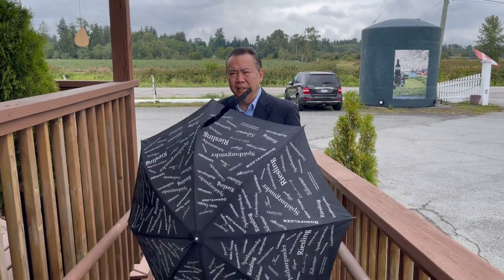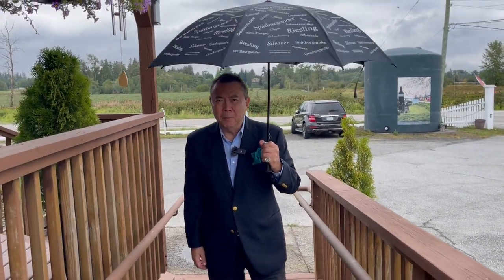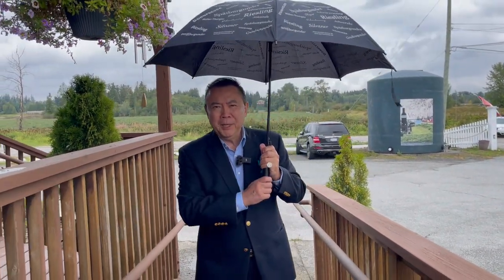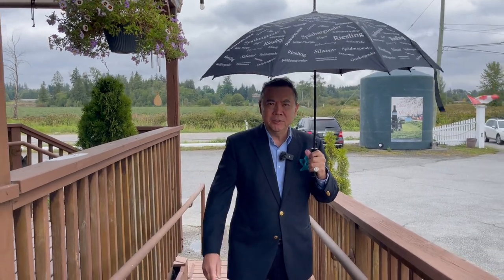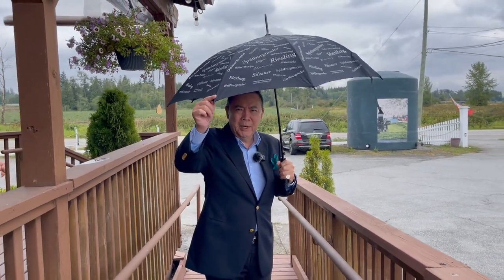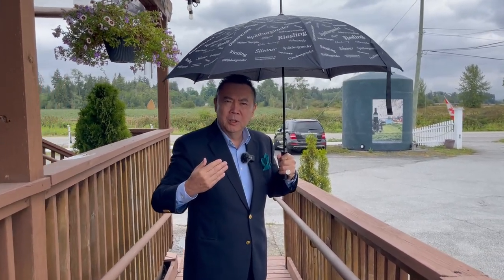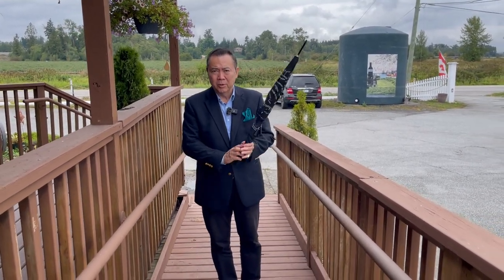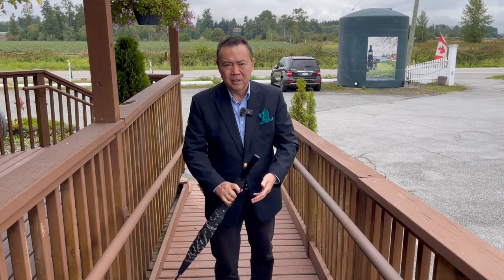Umbrella Etiquette Tip | APWASI | Dr. Clinton Lee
Dr. Lee shares essential etiquette on how to carry and handle an umbrella, particularly when it has stopped raining, to prevent accidentally poking others, emphasizing the correct way to hold the umbrella with the tip downward and close to the body.